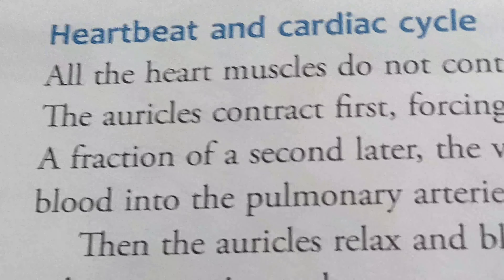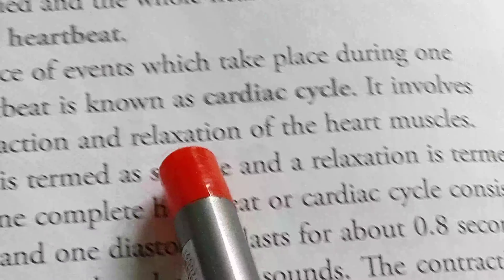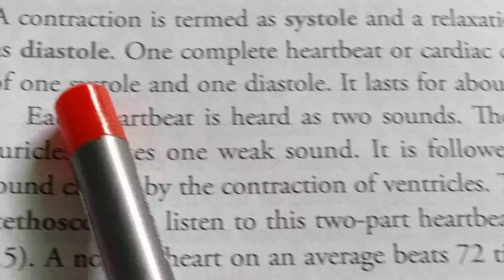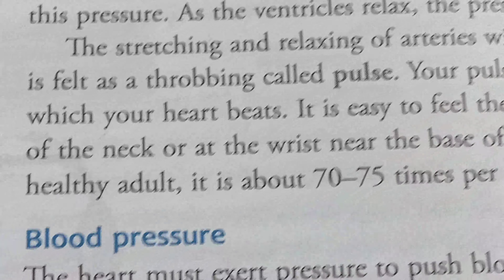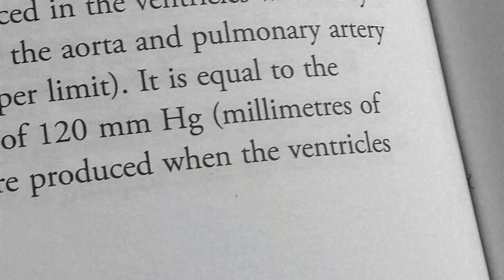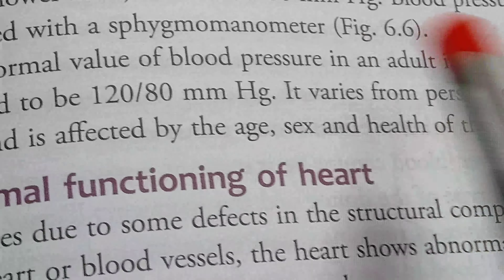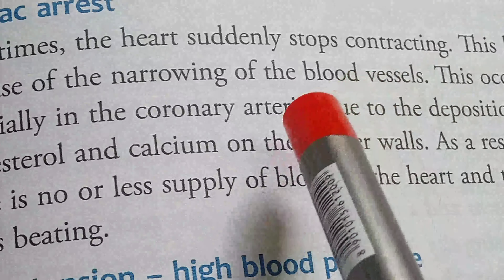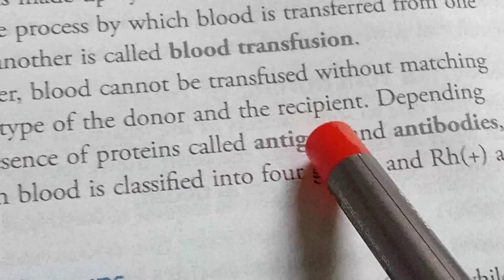Class 8 Biology, Ch.6 ( The Circulatory system) pg-74-77 discussed.